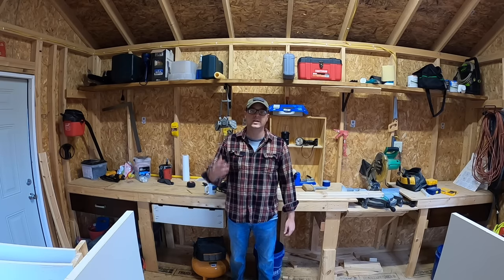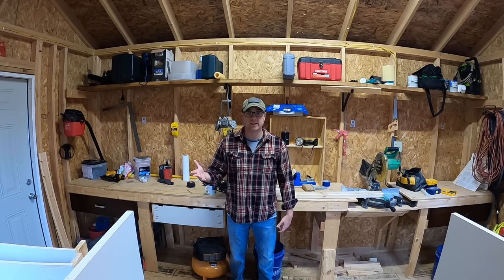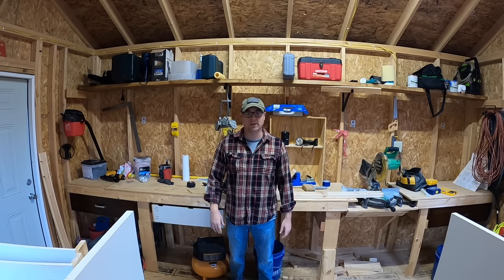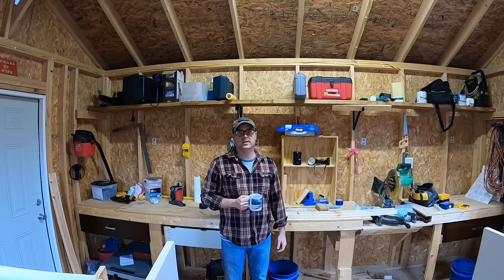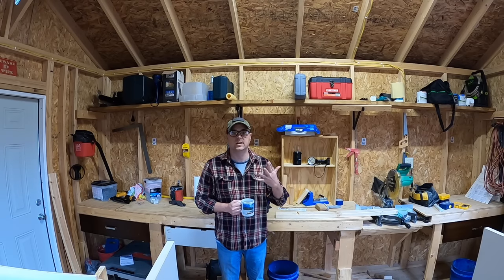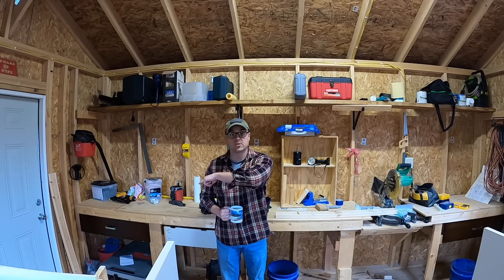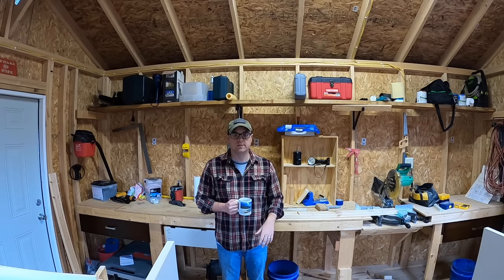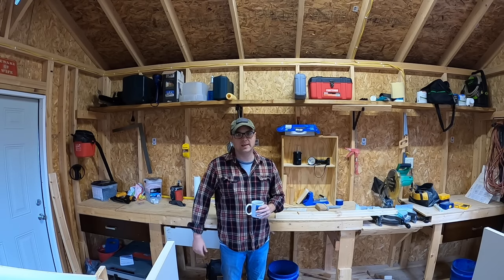Using Extension Cord & RV Inlet to Power A Shed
CAUTION...working with electricity can be dangerous.  If you have zero experience or knowledge consult with a professional.  This video is strictly entertainment purposes and is in no way meant to be a step by step instructional video.

Links to Shed Build Videos

In this video we show you how we ran electric to our shed/workshop for less than $200 with no digging or overhanging wires.  If you do not have experience when working with electricity we would highly recommend you seek out a professional for this project.

If you know someone who this video would help please share it with them.

Link to Inlet...